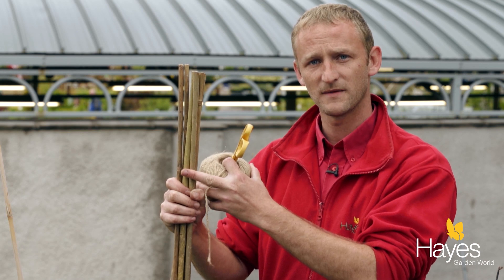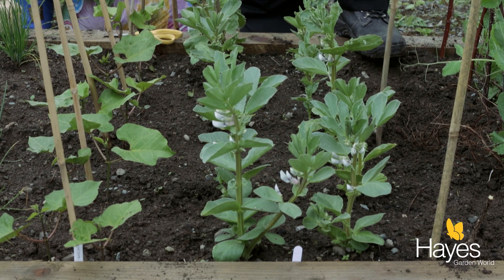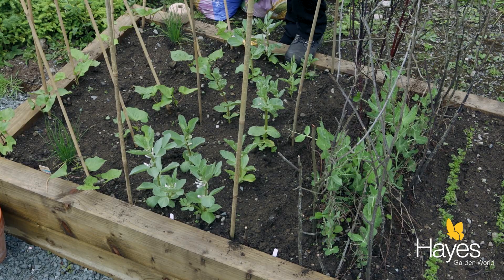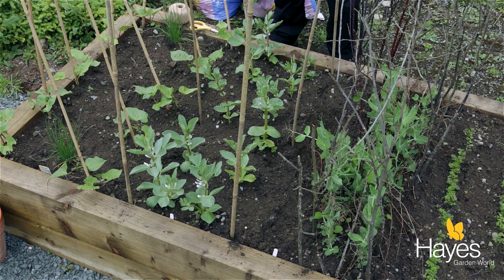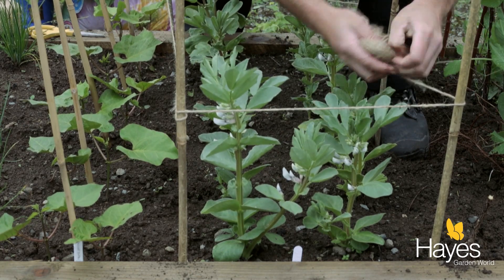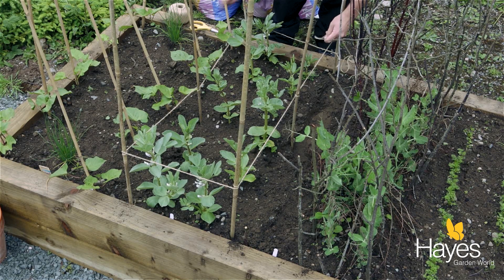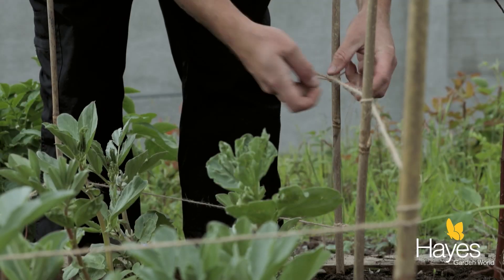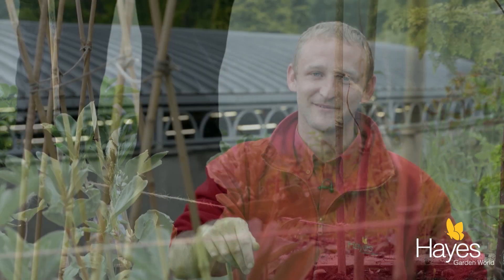How to Support Growing Broad Beans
This short video shows you how to easily support your broad beans; they don’t cling on and climb so they need more support than peas. One of the easiest ways is just with canes and string. We are only supporting a short row in a raised bed but if you have a long row it will also be necessary to criss-cross the row with string. Watch out for black fly on the tender new growth; the best way to tackle the problem is just to nip out the tops when the bean plants reach about 90cm (3’). Try steaming the tops with a little butter, absolutely delicious.

If you want more information on various aspects of gardening, click the link to go to the Hayes Garden World blog site for informative and inspirational articles and videos:

Watch this video to see how we sowed broad bean Aquadulce Claudia for an early spring crop: